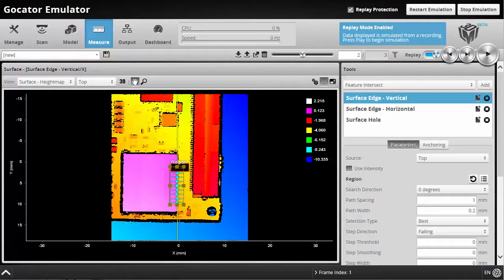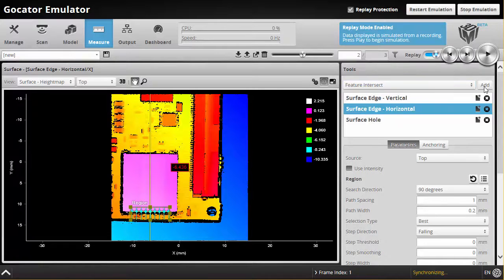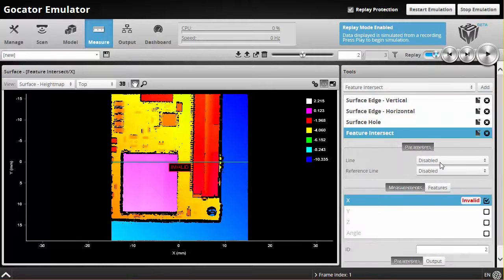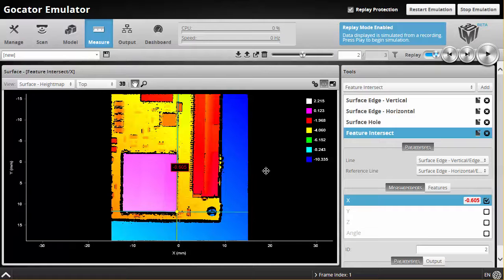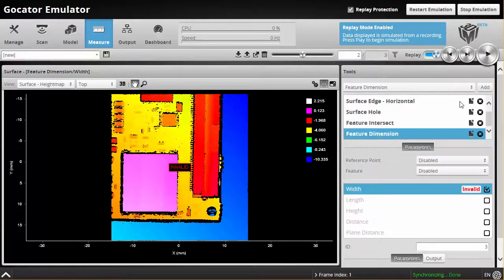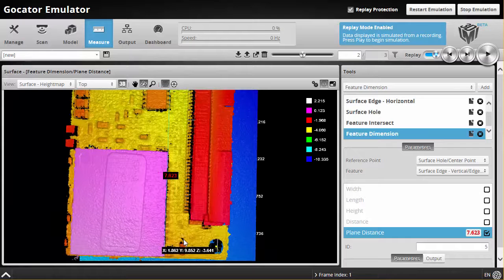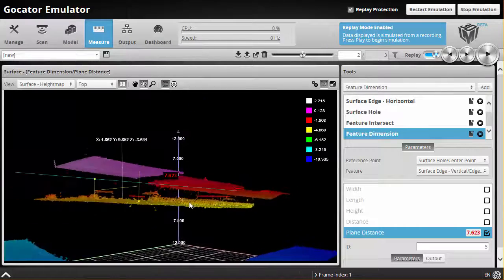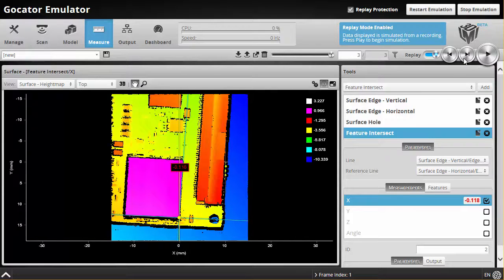Gocator 3D Smart sensor program: extracting geometry